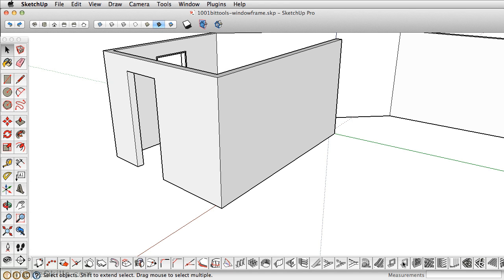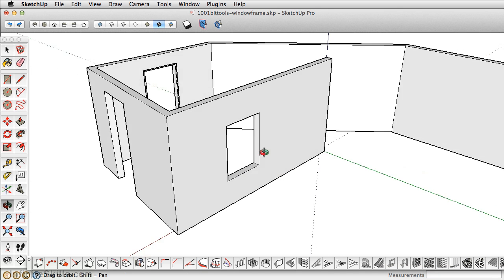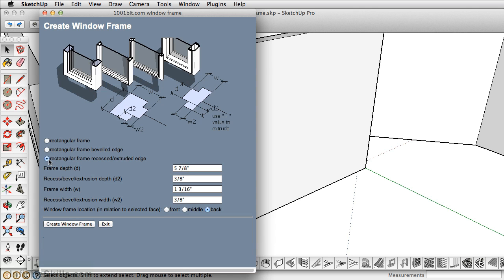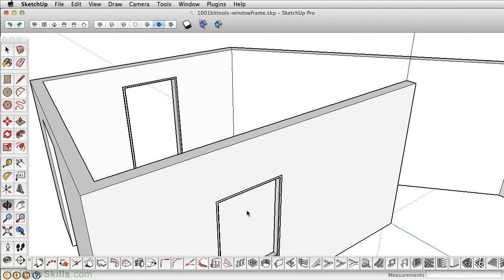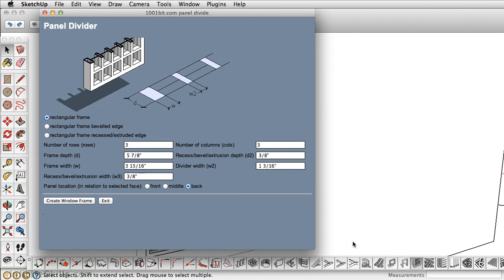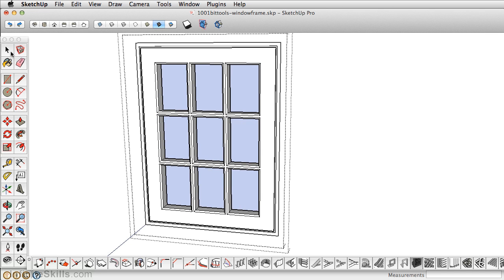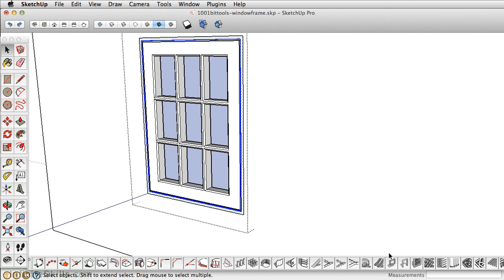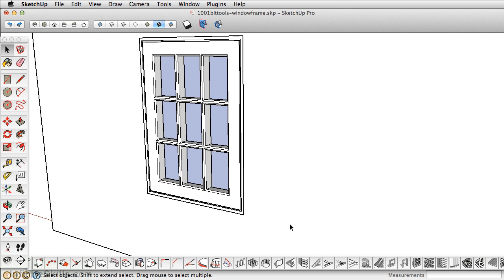0906 Creating Doors and Windows